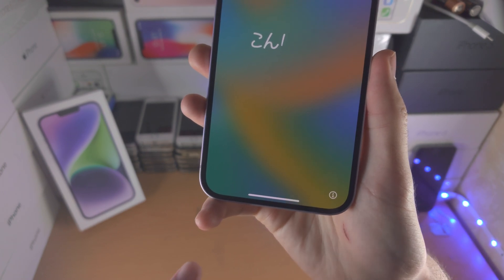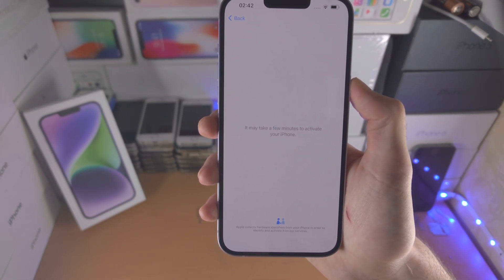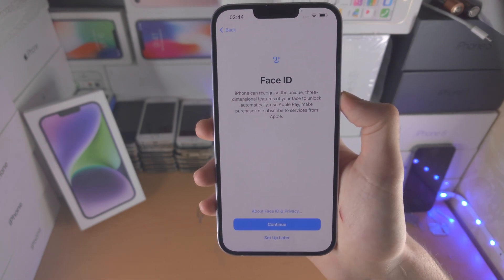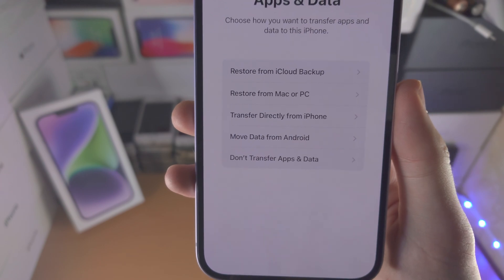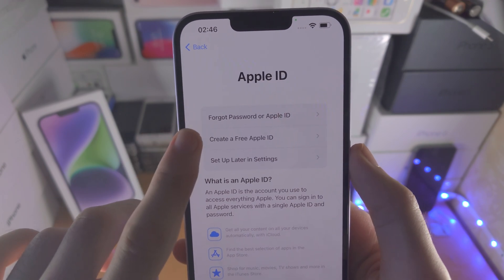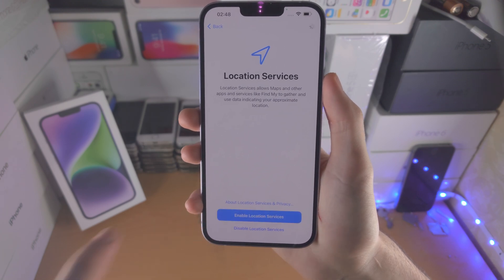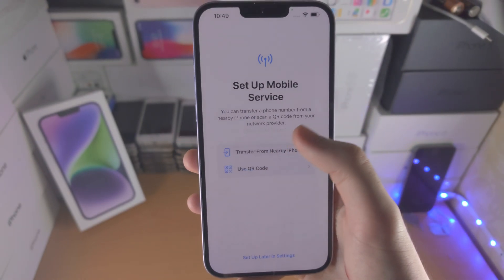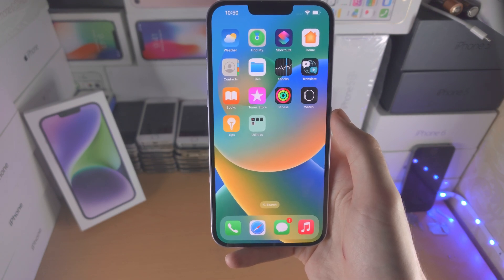How To Setup & Activate iPhone 14 Plus!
Learn how you can activate iPhone 14 Plus, and then fully setup the iPhone for use.